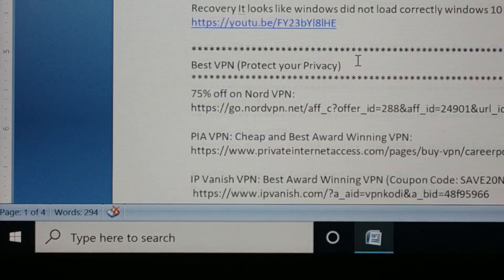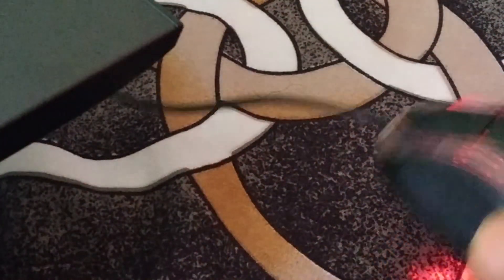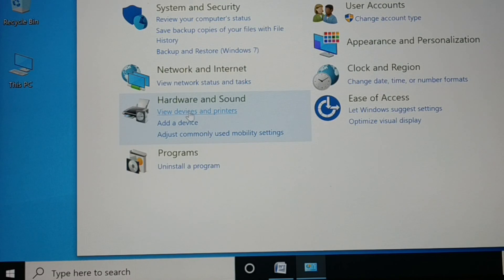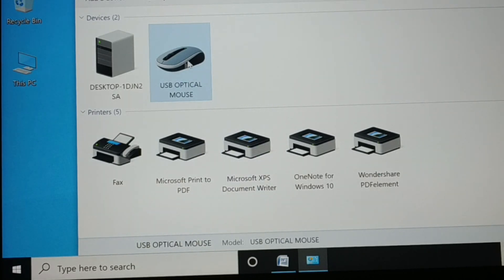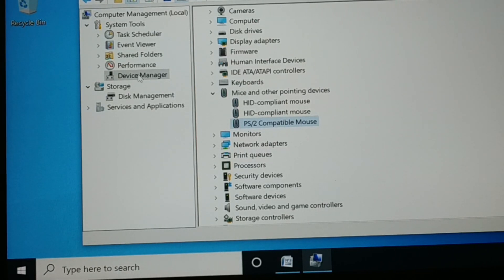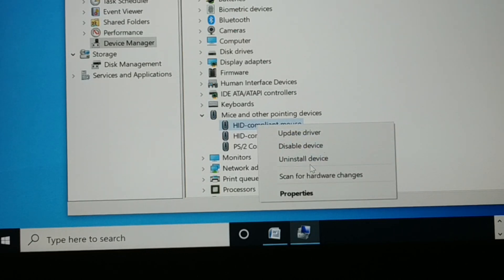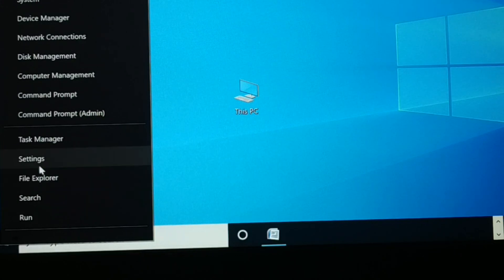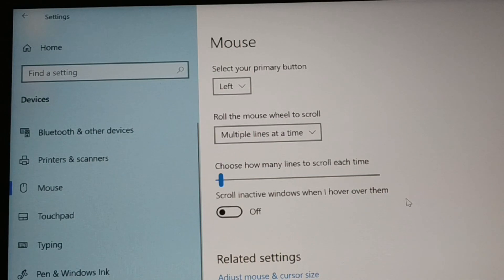Mouse scroll UP and Down automatically, scroll jumping, Not working properly,10 EASY WAY